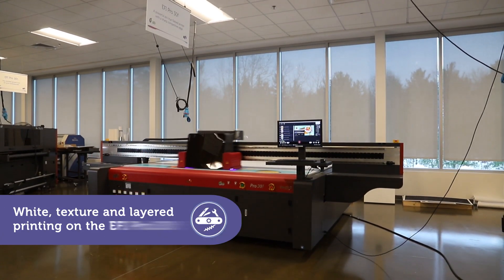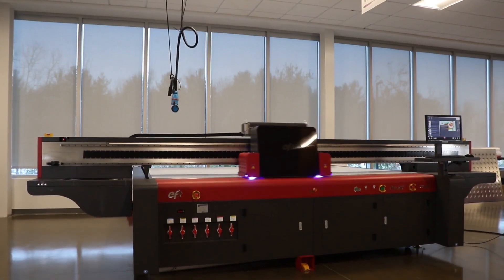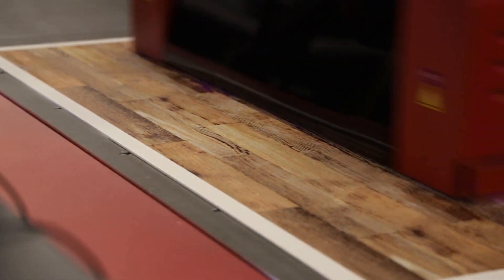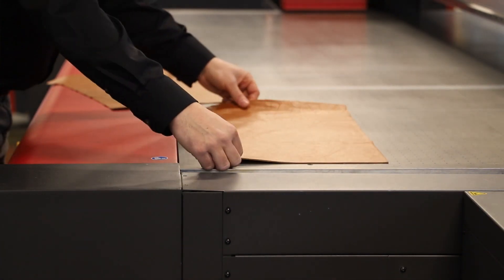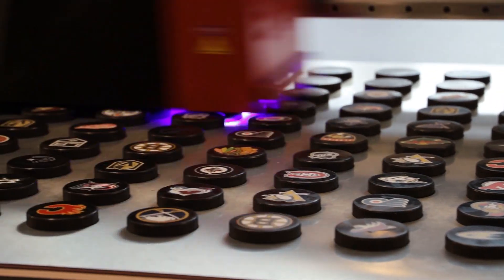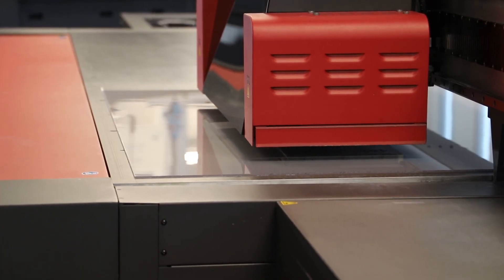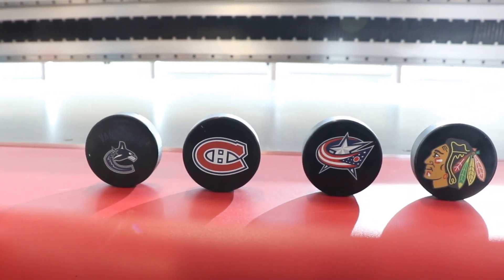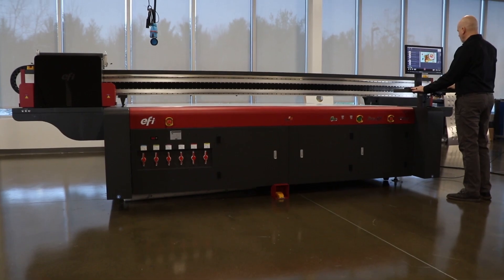EFI Pro 30f Textured and Layered Printing Power App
With the EFI Pro 30f flatbed printer’s white, texture and layered printing power app, high-value applications are fast and easy.